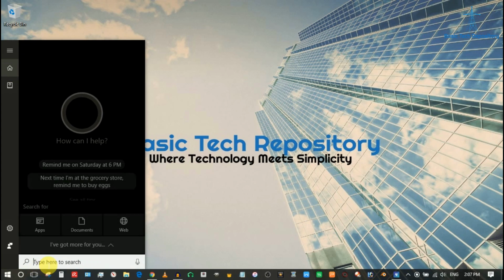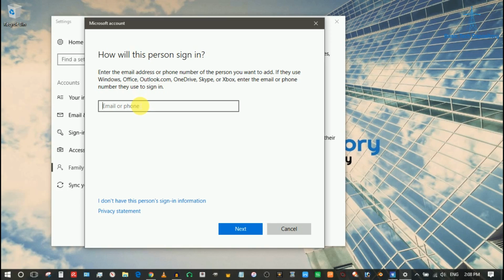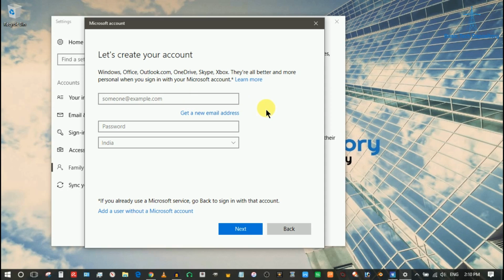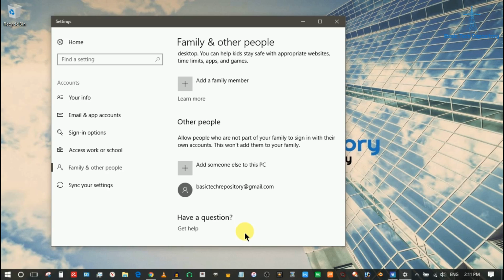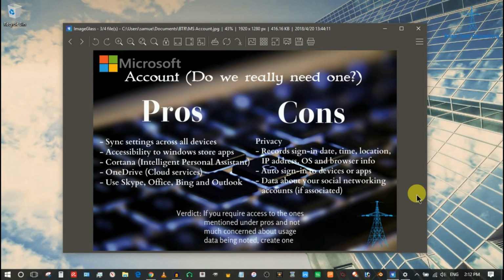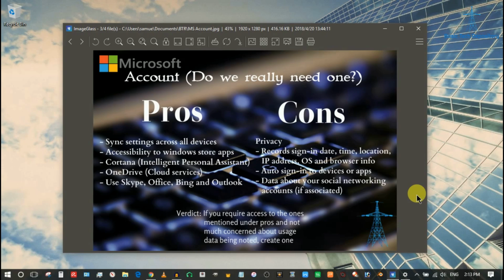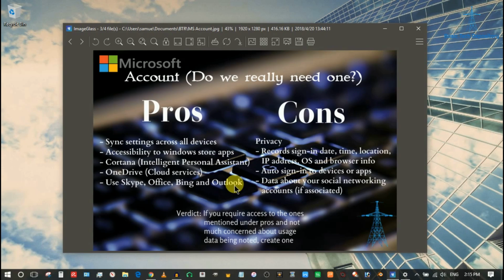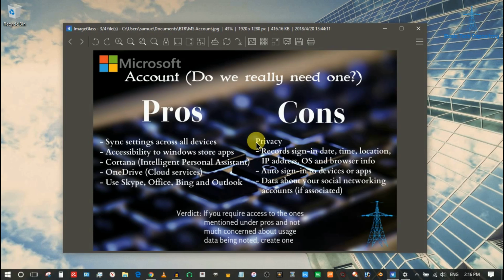How to create/add a Microsoft Account (Primary/Additional)? Do we really need one?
**Kindly use heaphones/earphones for audio clarity**

Method 1: Add
During the first-time setup : On-screen instructions

Method 2: Add
Settings - Accounts - Family & Other people